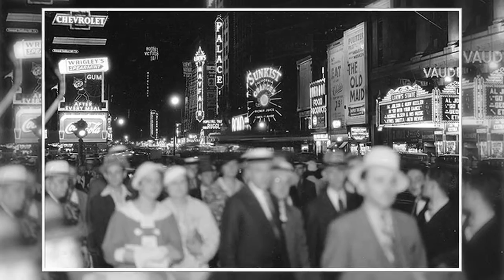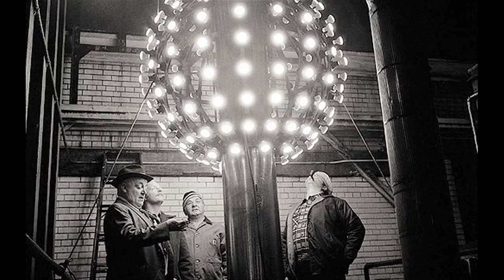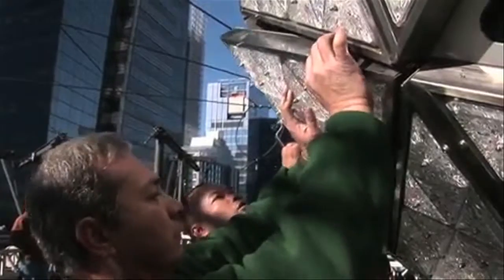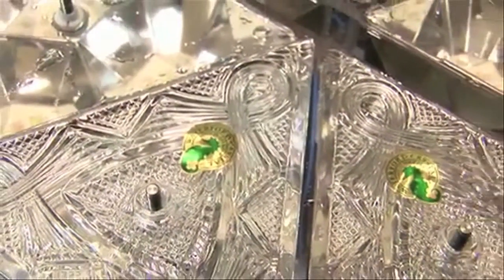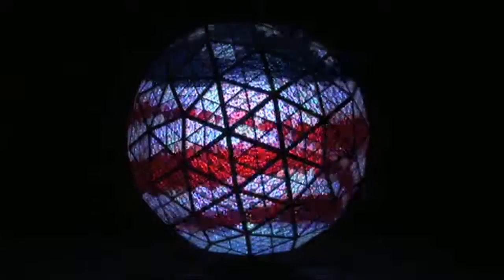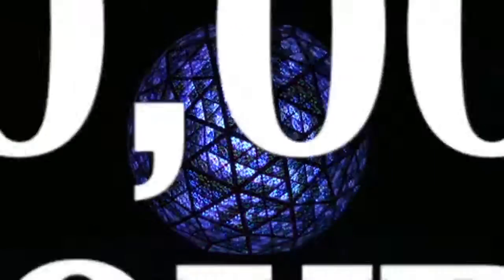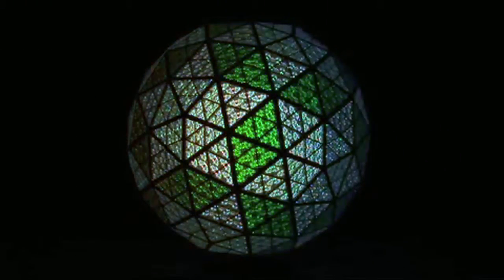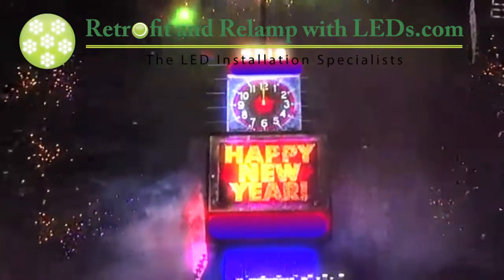LEDs Ring in the New Year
LEDs on the Times Square New Years Eve Ball light up the sky all year long.
For more information on how you can reduce your facilities lighting expense and install LEDs for NO COST